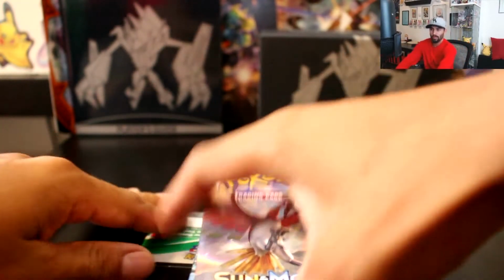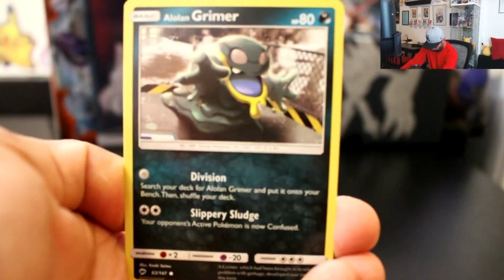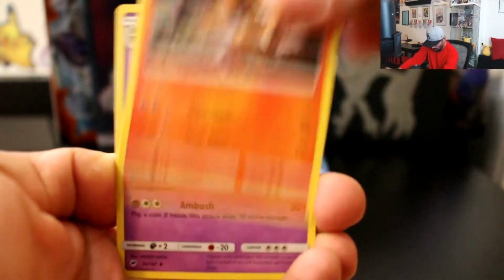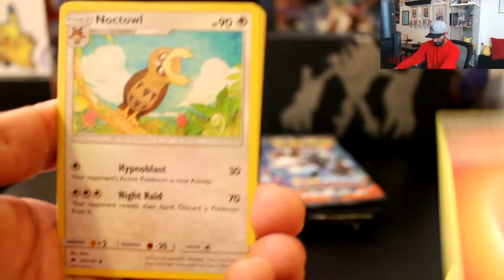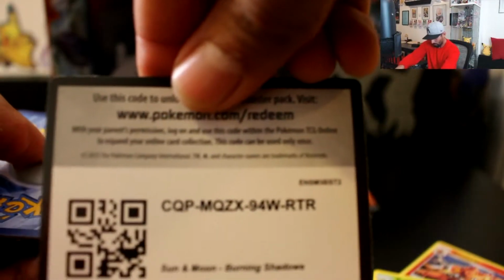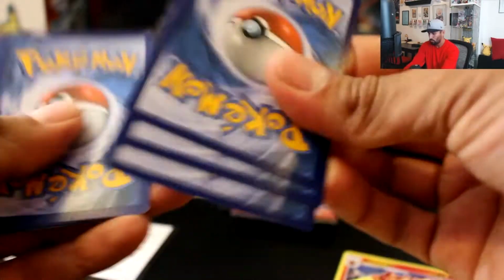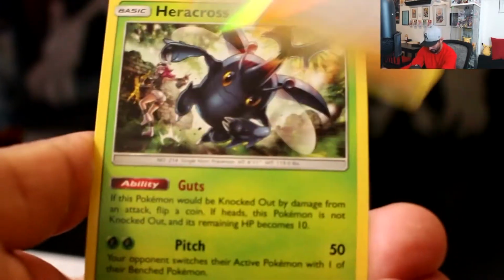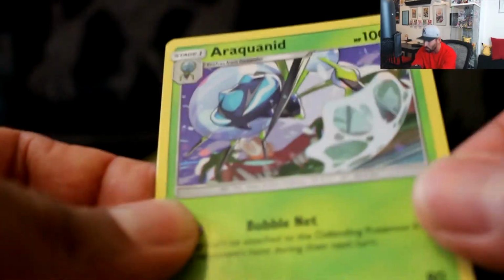POKEMON SUN AND MOON BURNING SHADOWS [TRAINER BOX]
SUN AND MOON BURNING SHADOW [TRAINER BOX]